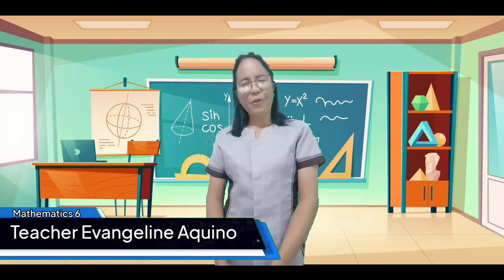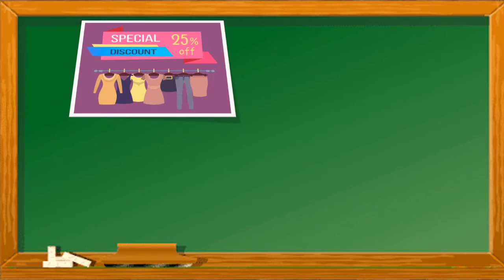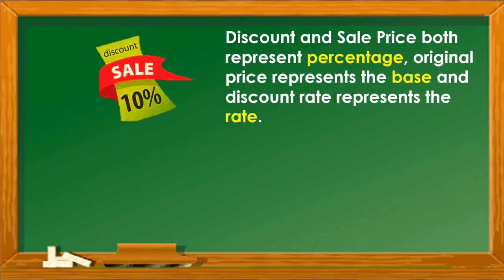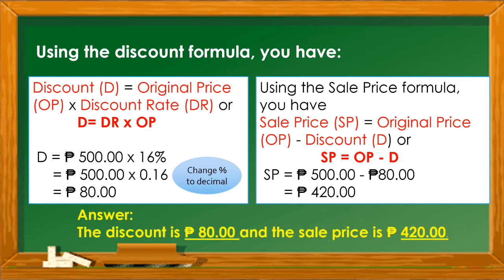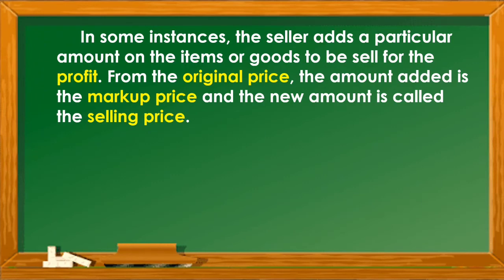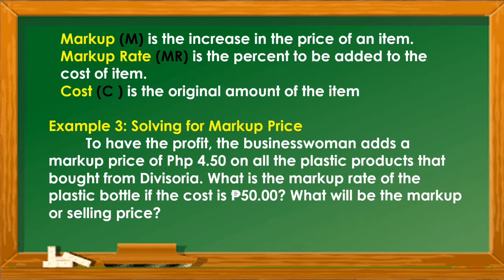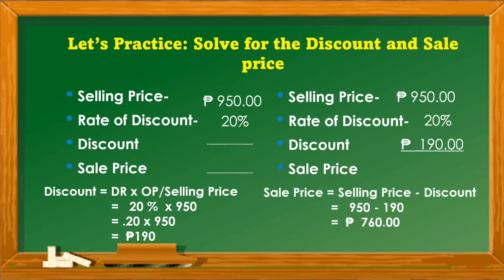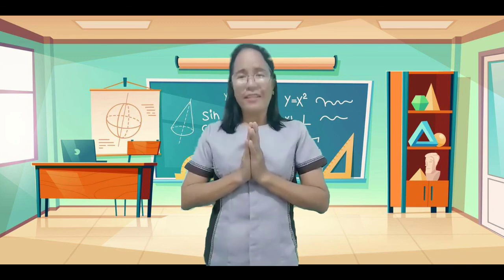Math 6 Quarter 2 Week 4 | Part 1 Solve Problems Involving Percent Problems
Math 6 Quarter 2 Week 4 Lesson 1 Part 1 solve problems involving percent problems, like problems involving discounts, original price, rate of discount, sale price, mark-up price.

Teacher Broadcaster: Teacher Evangeline of Deped Blue Rizal